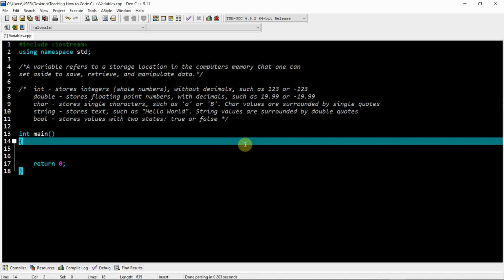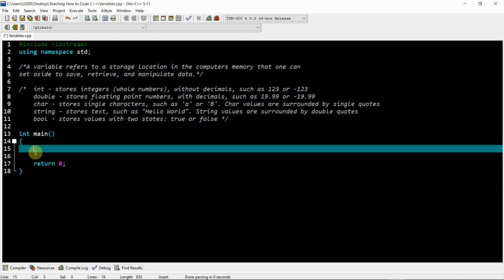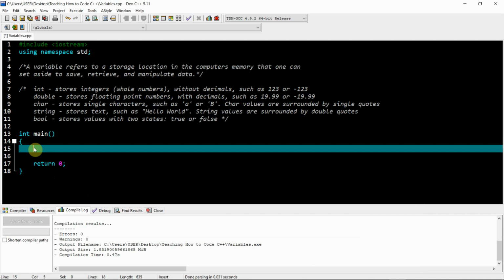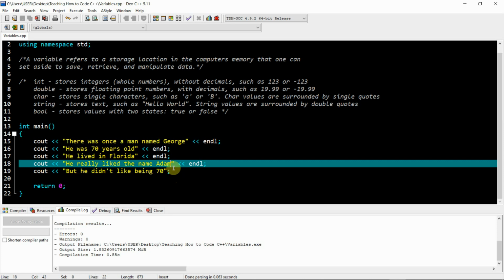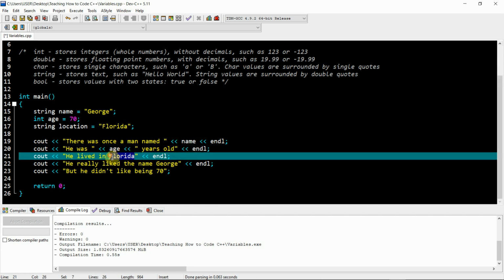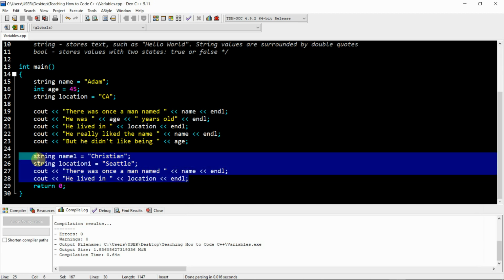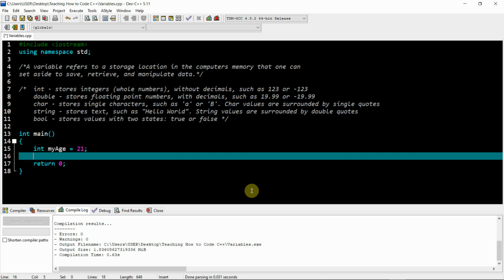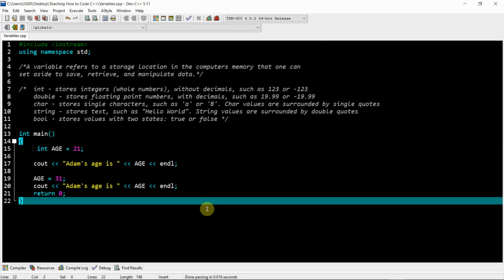C++ Coding Basics #3 Variables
Welcome back to another new video about C++ Coding Basics, today we'll be learning Variables.

The Brogrammers is a small team of college students dedicated to introduce more people to the world of programming.
Have fun and happy coding! :)